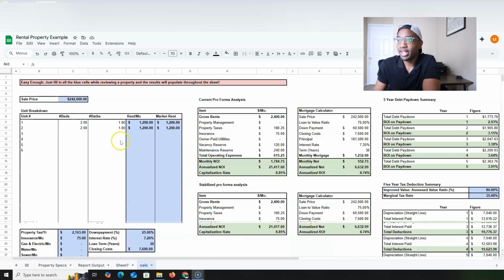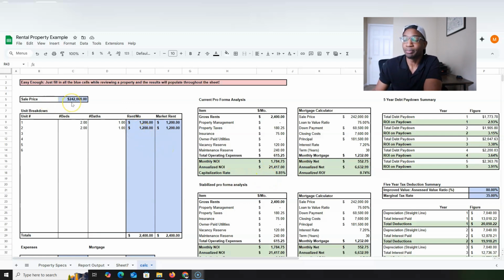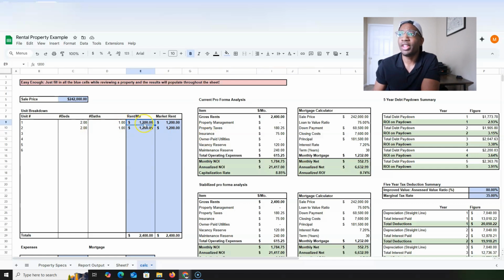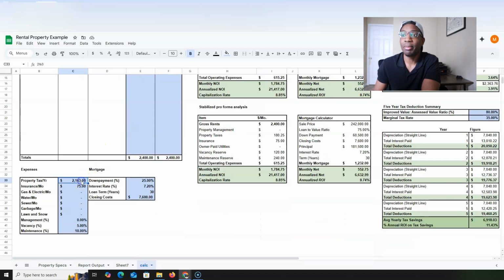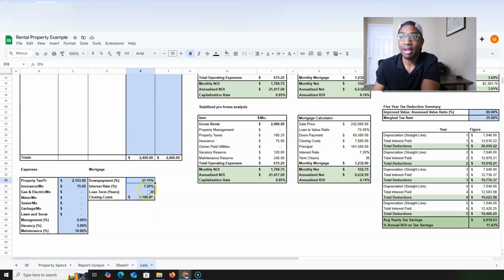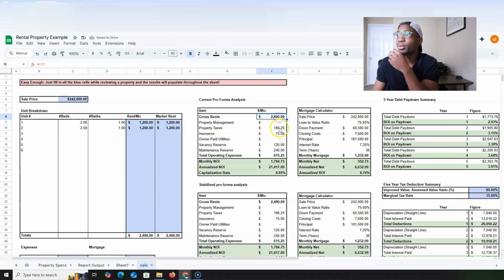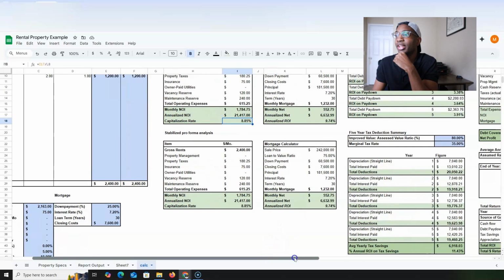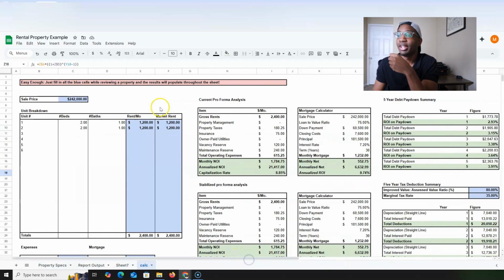WATCH ME Analyze This Rental Property Deal (REAL EXAMPLE)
How to analyze rental property investing for beginners real estate investing analyze rental property to see if it a deal. How to comp properties to see if it will make money.